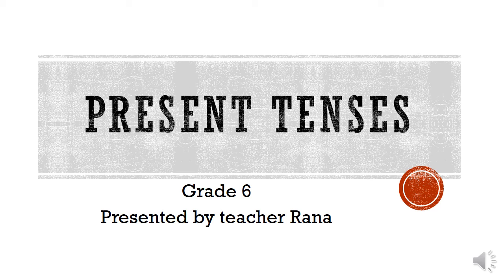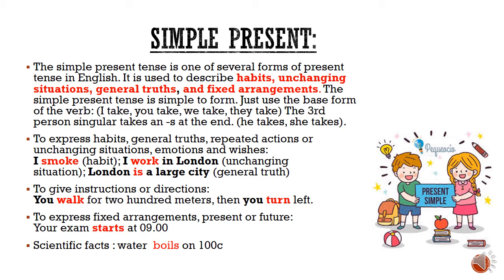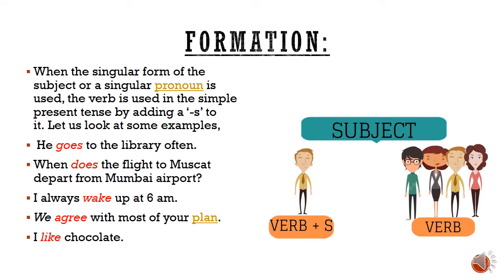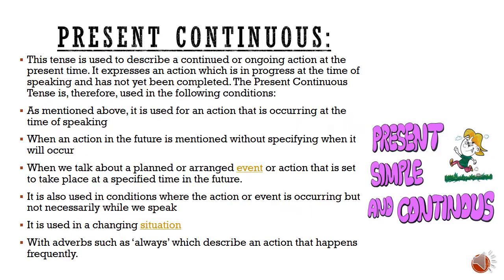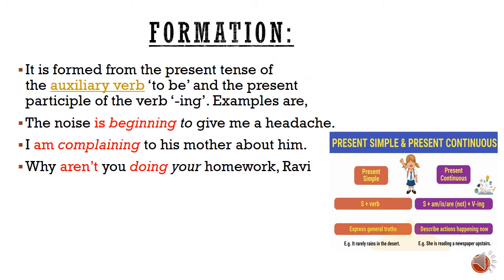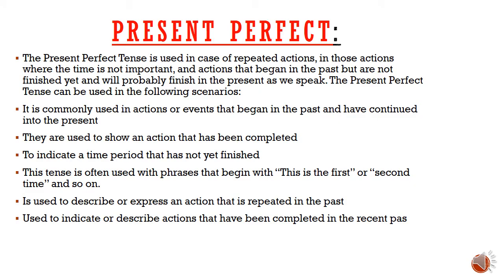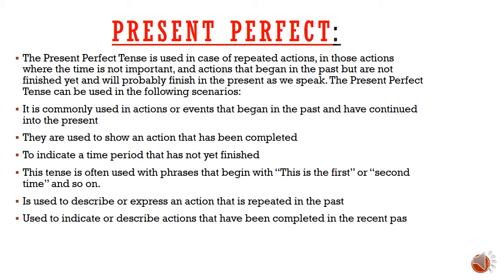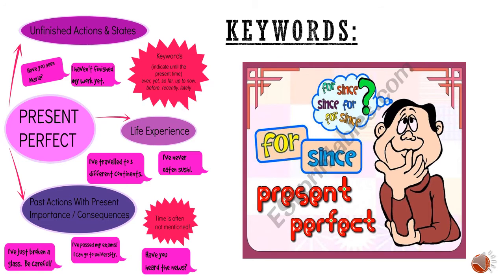present tenses , Grade 6 presented by teacher Rana